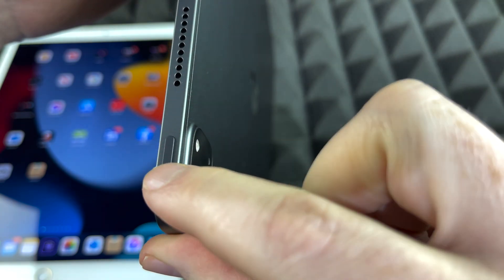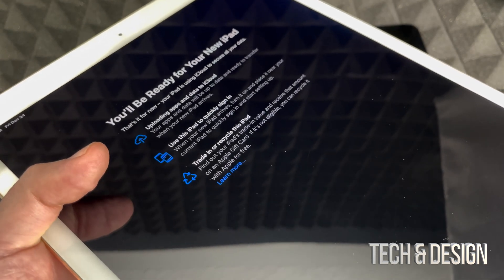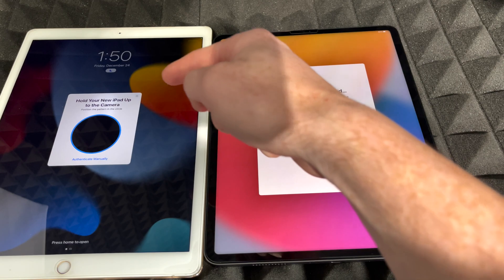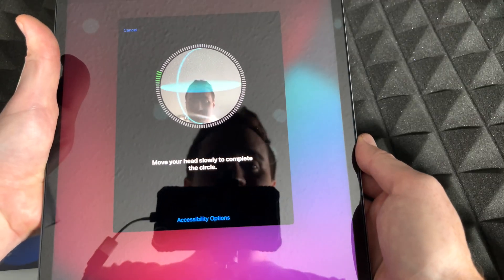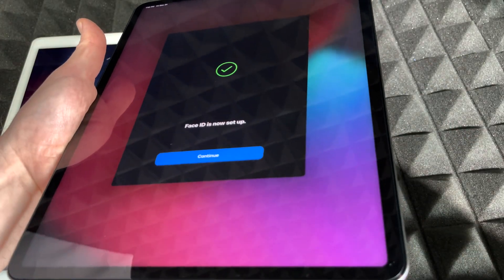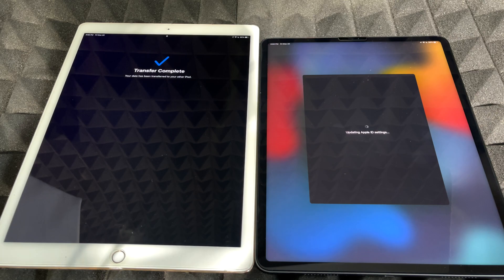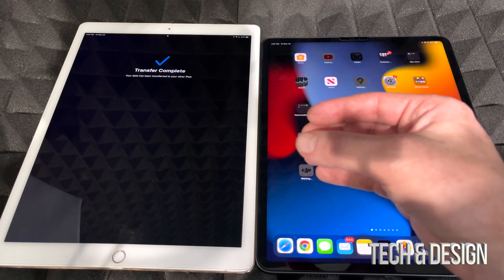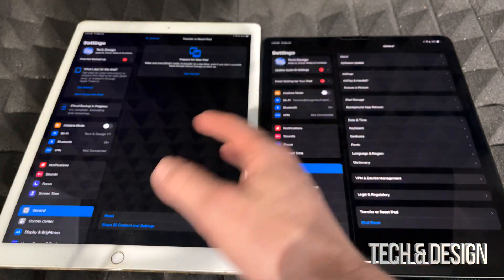How to Transfer Data from iPad to iPad Pro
Transfer data from Old iPad Pro to New iPad Pro